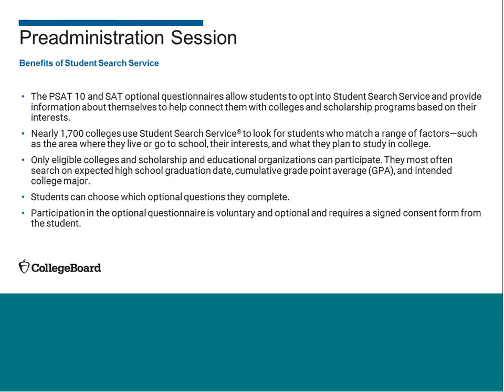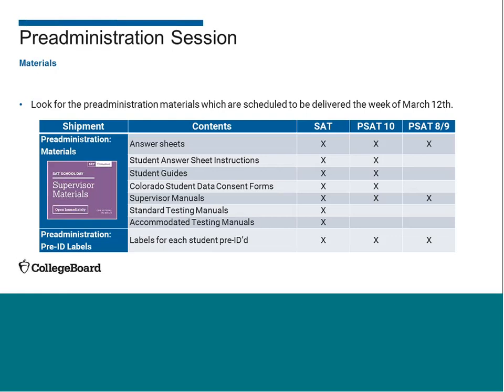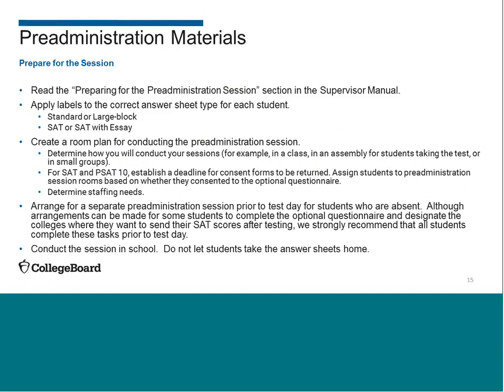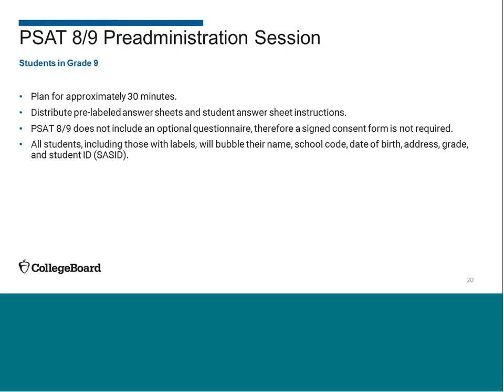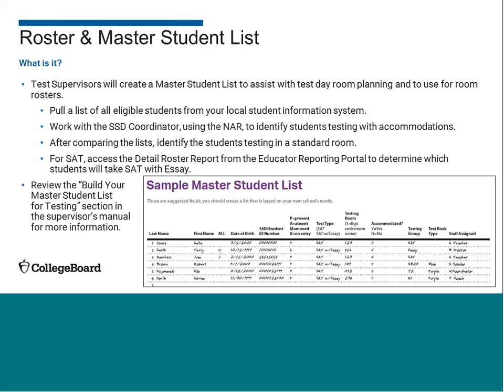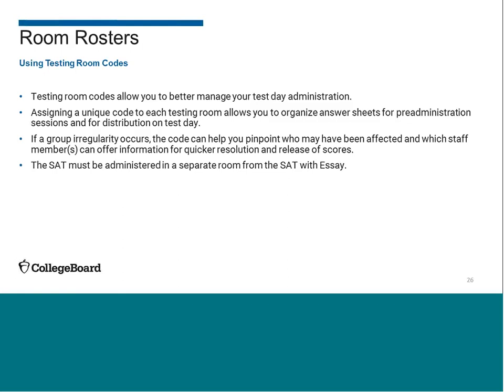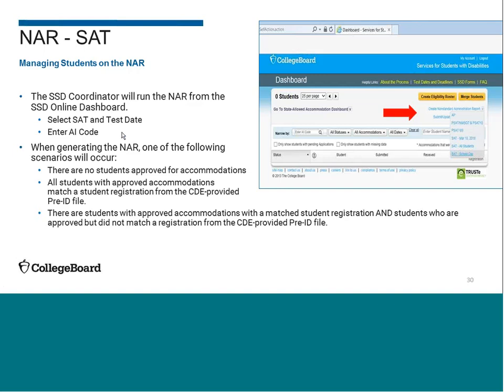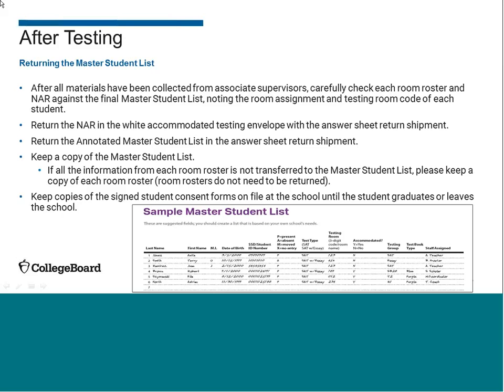Colorado Consent Form and Preadministration Webinar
This webinar will cover information on conducting the preadministration session for SAT and PSAT. Before conducting a preadministration session, Colorado law requires that schools must collect consent for students to complete the optional student data questionnaire (SDQ). We will walk through the consent process and each of the activities that make up the preadministration session.